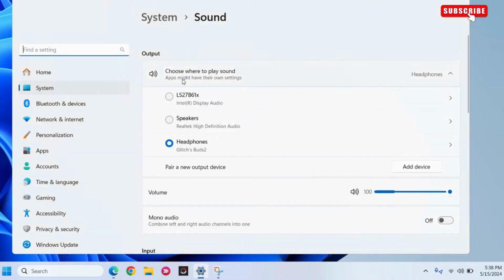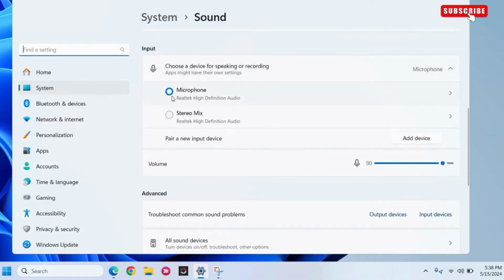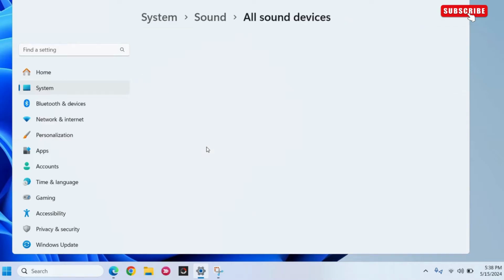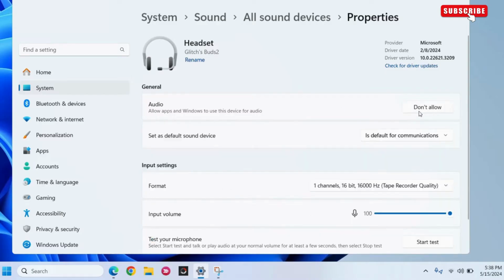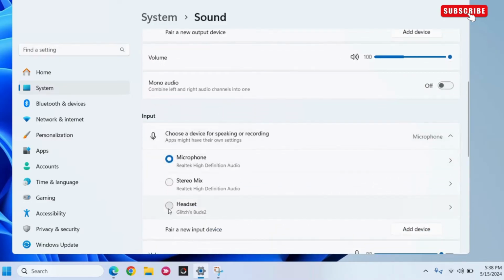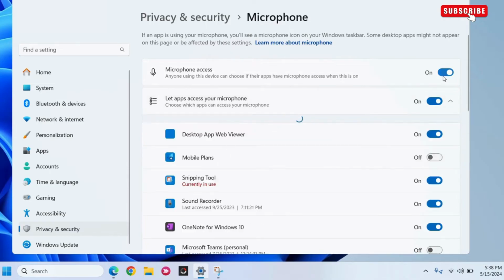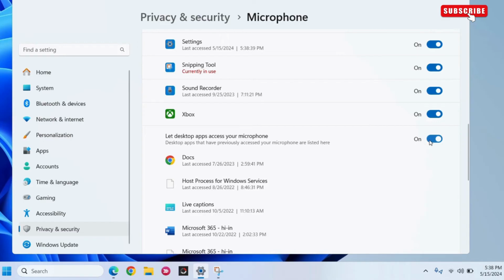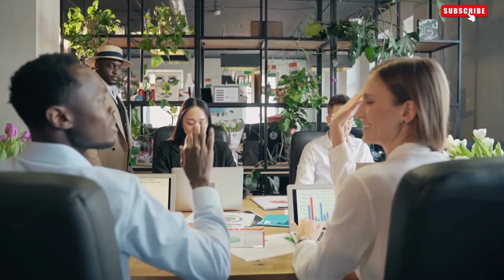How to Fix Microphone Not Working on Windows 11 (2025) – Easy Solutions!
Is your microphone not working on Windows 11? Don’t worry! In this step-by-step guide, I’ll show you the best ways to fix microphone issues in Windows 11 (2024). Whether your mic isn’t detected, sounds muffled, or just won’t work in apps like Zoom or Discord, these solutions will help!

✅ Steps covered in this video:
1️⃣ Check microphone hardware & connections
2️⃣ Enable & set the correct mic in Windows settings
3️⃣ Update or reinstall audio drivers
4️⃣ Adjust microphone privacy settings
5️⃣ Troubleshoot app-specific mic issues

📌 Helpful links & timestamps below!